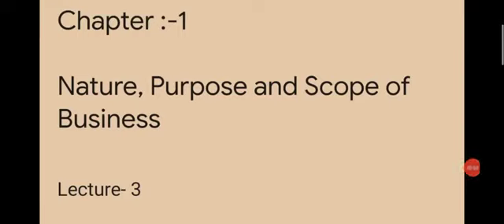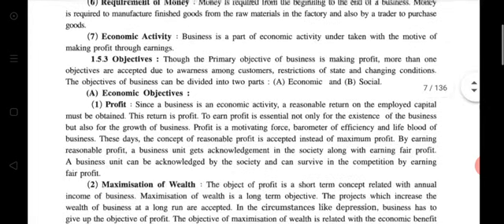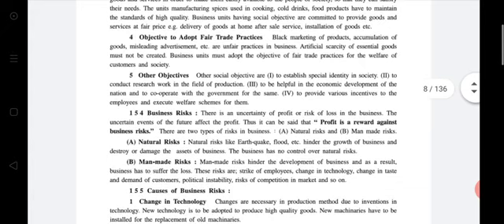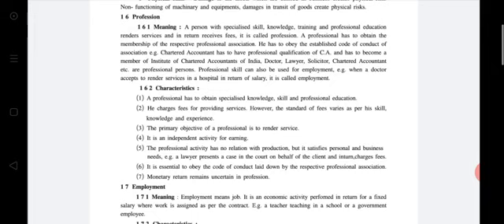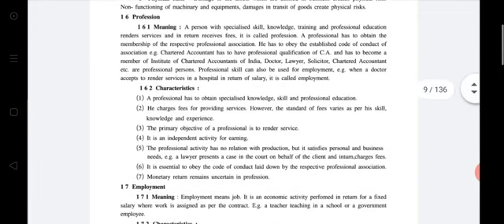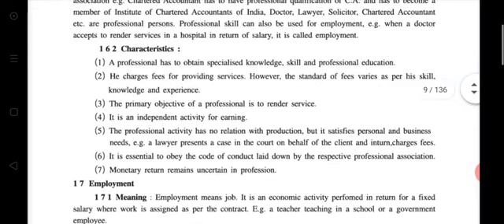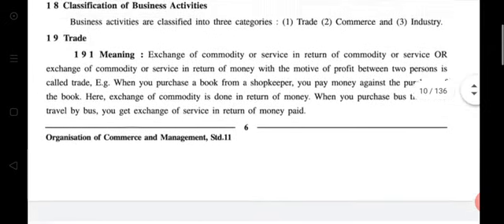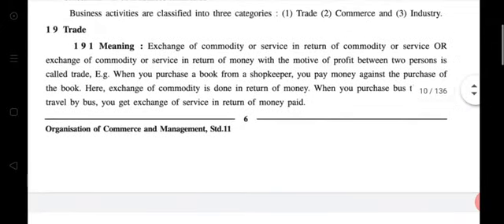STD 11H SUB-OC P-12 DT-18.07.2020